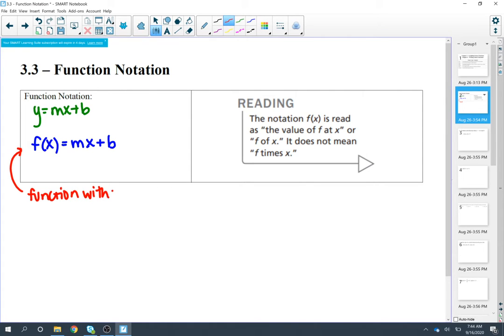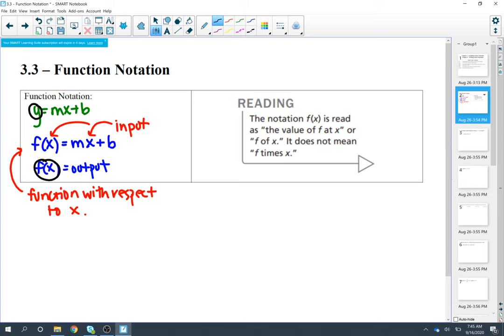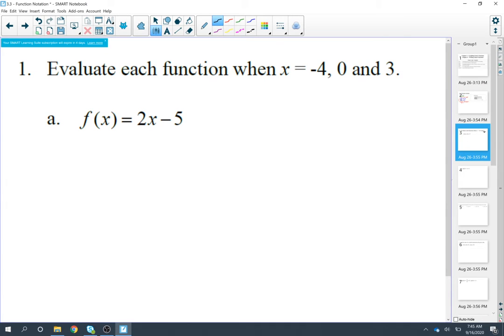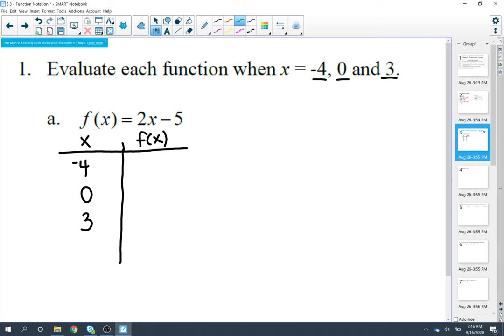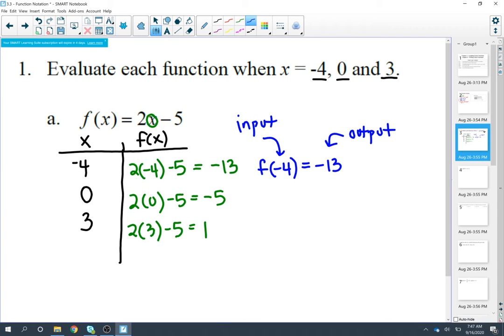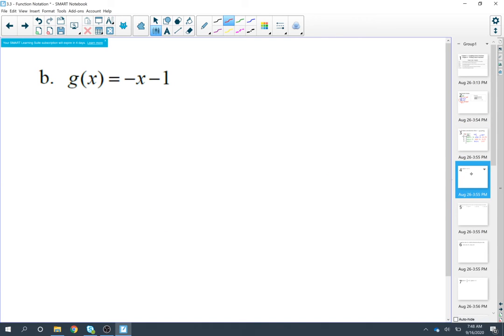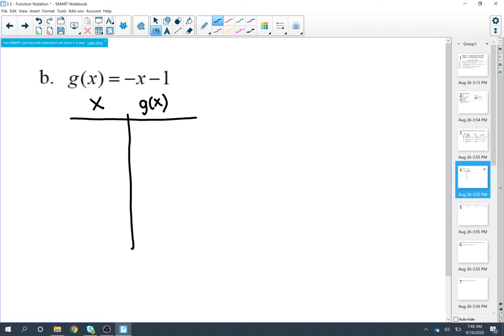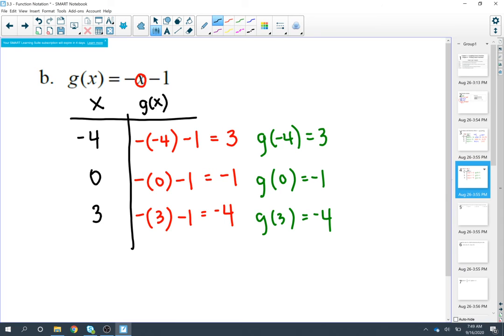3 3 Example 1 Function Notation